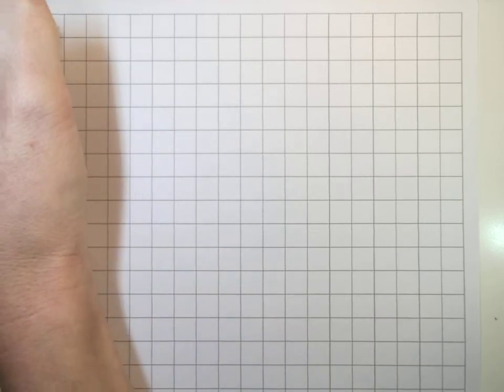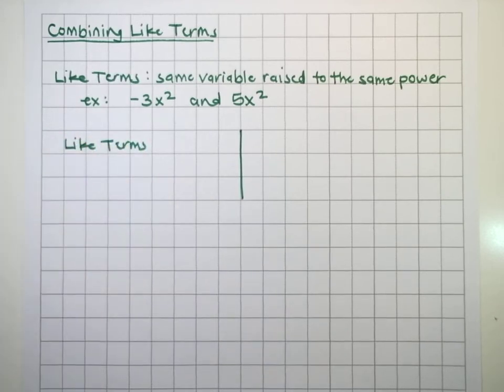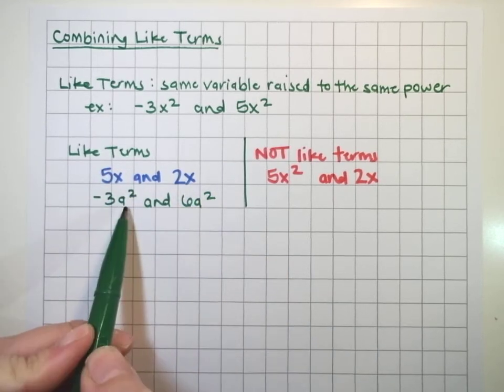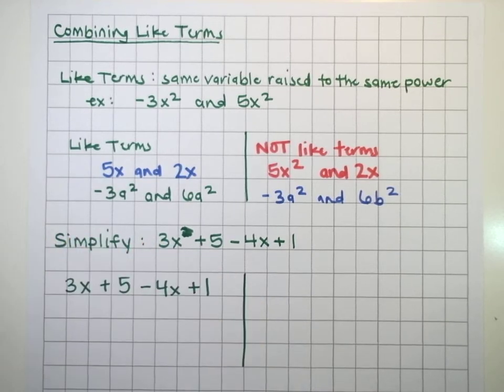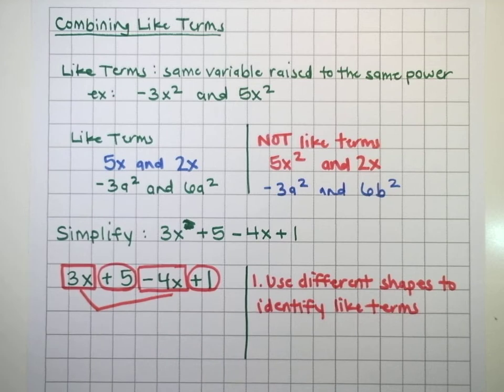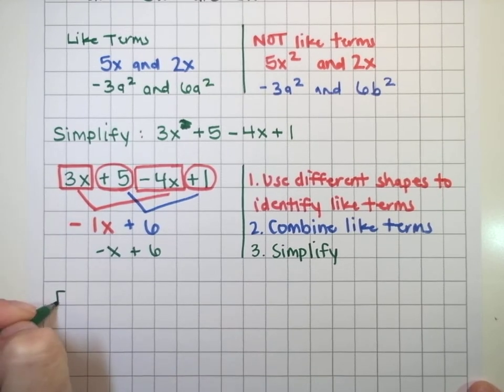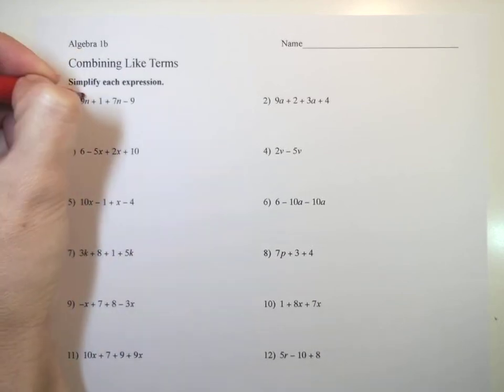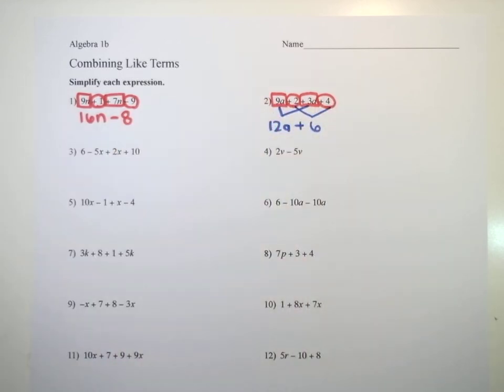8a Combining Like Terms